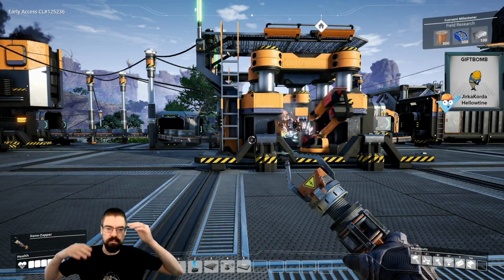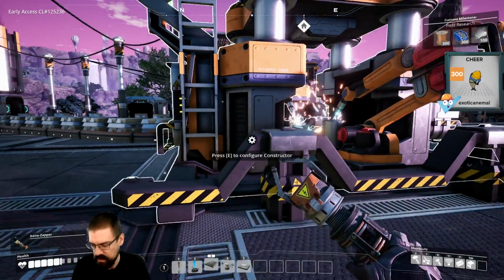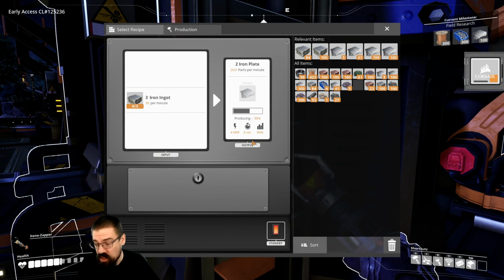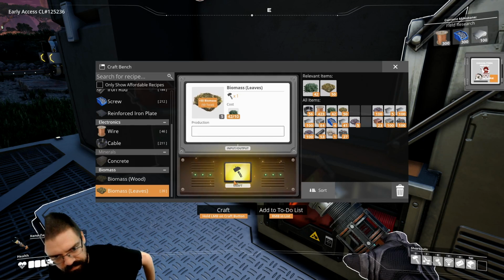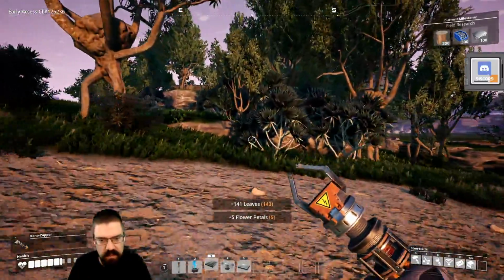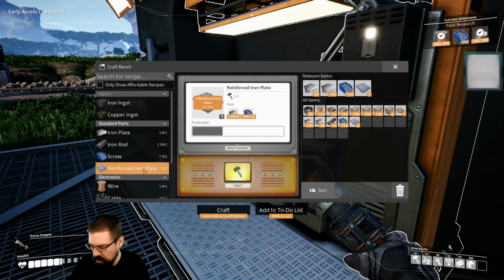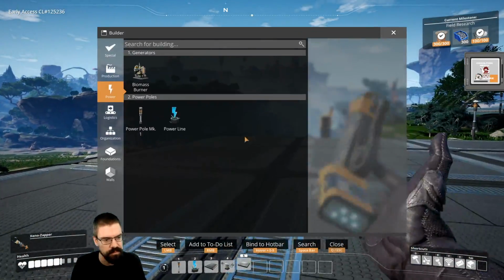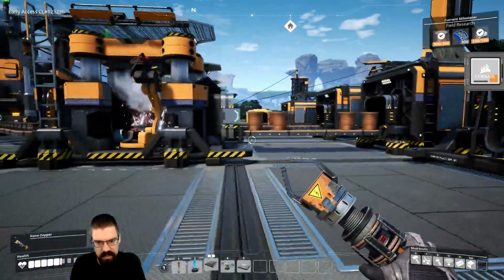Cohh Plays Satisfactory - Episode 7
Cohh jumps into Satisfactory to see what it has to offer.

Come join the Cohhilition Community on our Discord